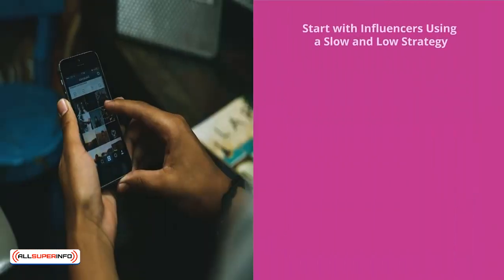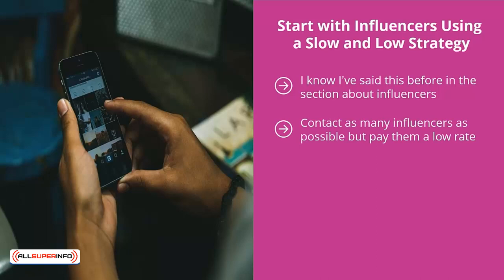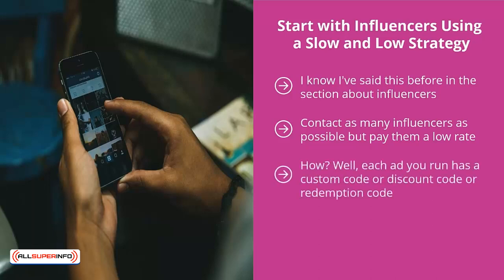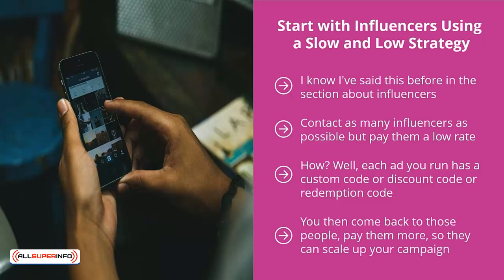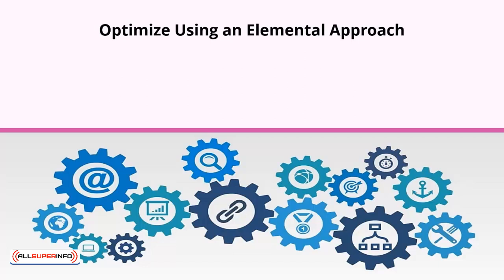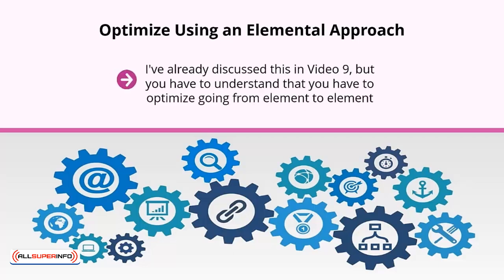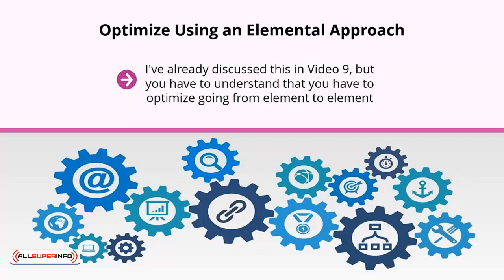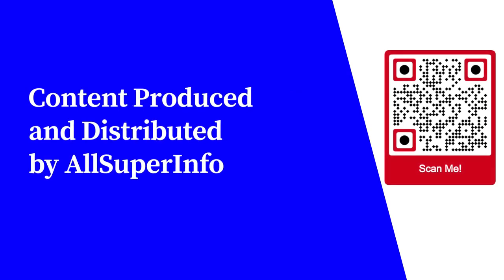10 Best Practices